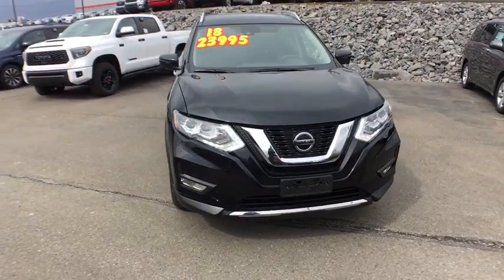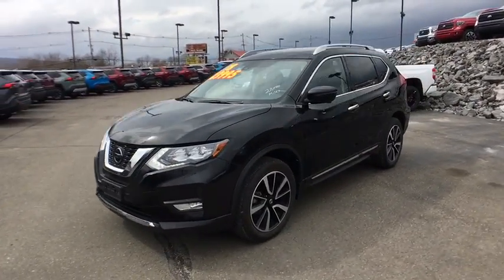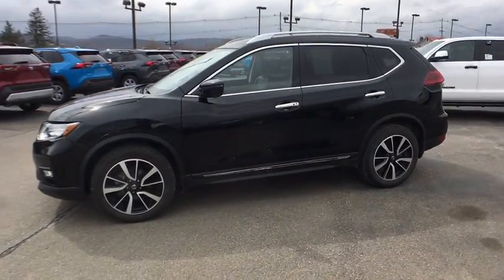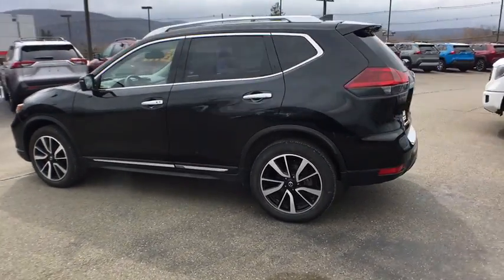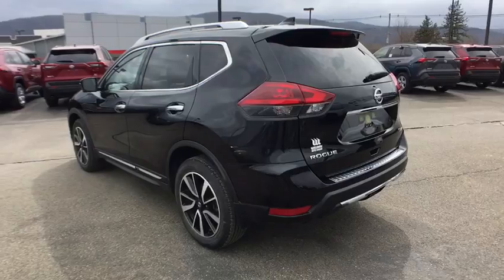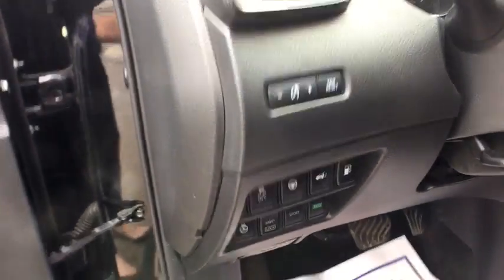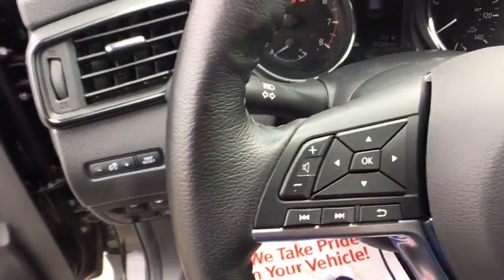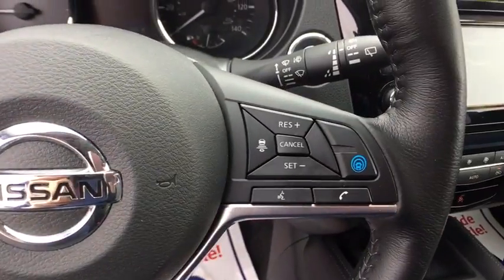2018 Nissan Rogue Sayre, PA, Binghamton, Ithaca, NY, Scranton, PA, Endicott, NY TTP6426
Magnetic Black U 2018 Nissan Rogue available in Sayre, Pennsylvania at Williams Toyota Sayre. Servicing the Binghamton, Ithaca, NY, Scranton, PA, Endicott, NY area.

Recent Arrival! This 2018 Nissan Rogue SL in Magnetic Black features: Premium CARFAX One-Owner. Clean CARFAX. AWD CVT with Xtronic 2.5L I4 DOHC 16Vbrbr25/32 City/Highway MPGbrbrbrSee the rest of our inventory at WILLIAMSTOYOTA.COM.